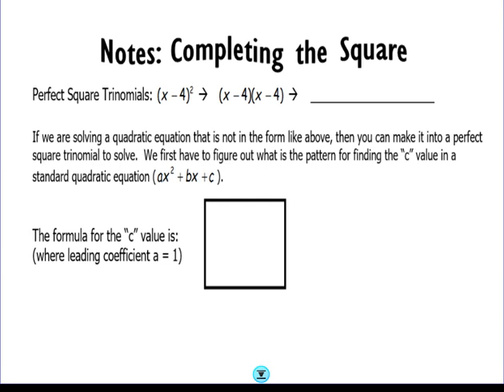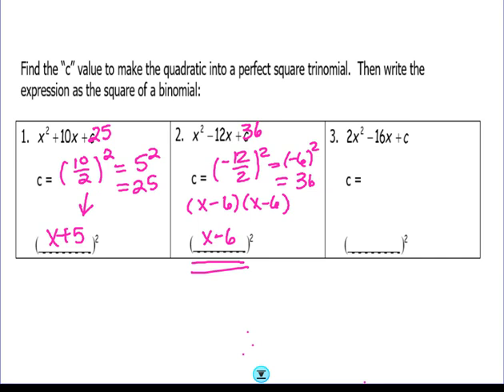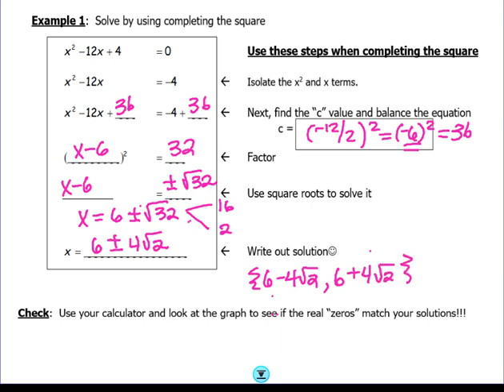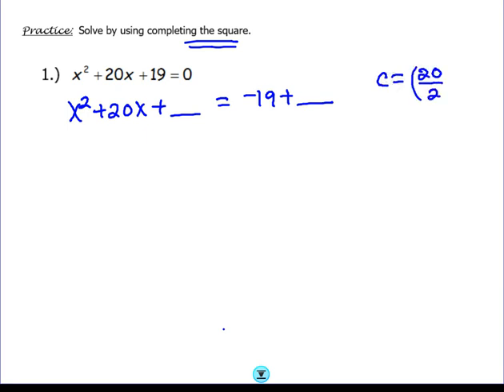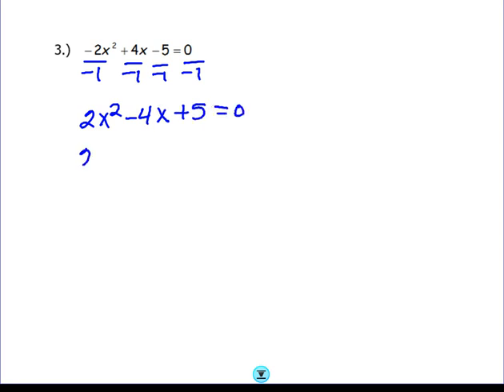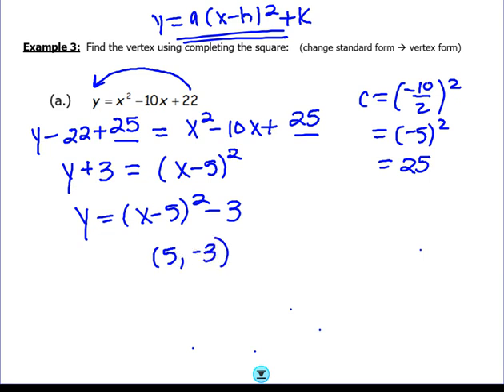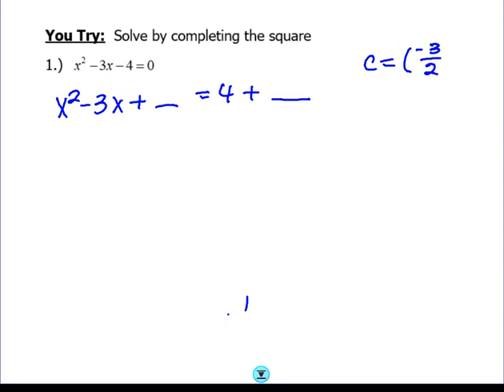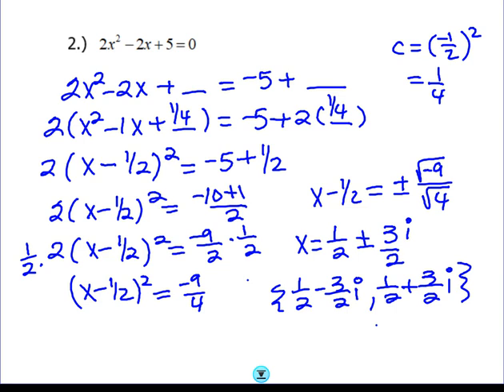completing the square